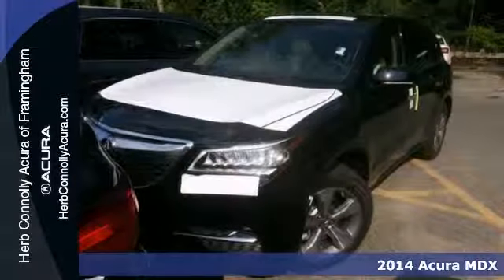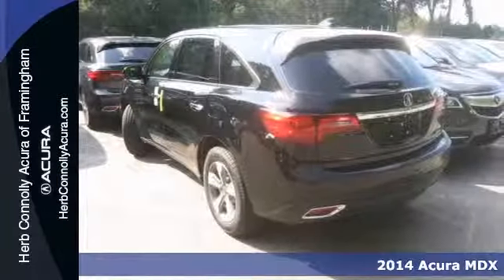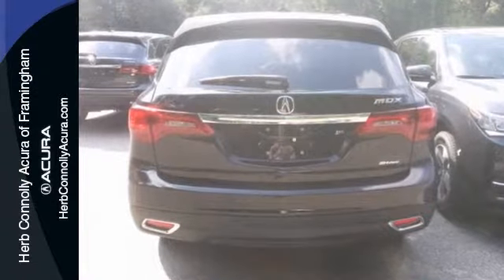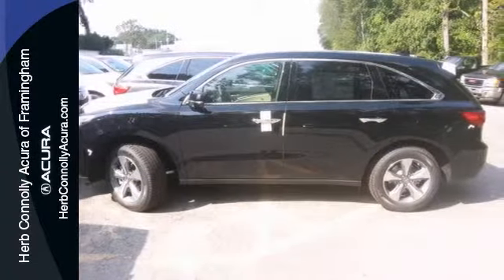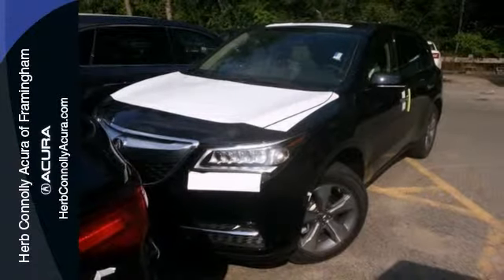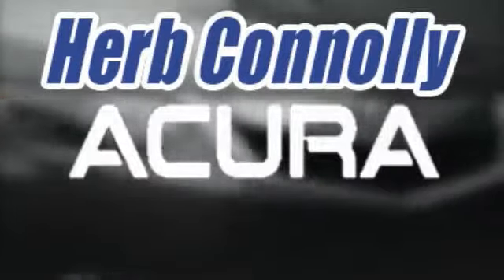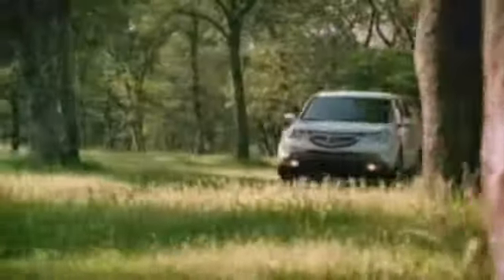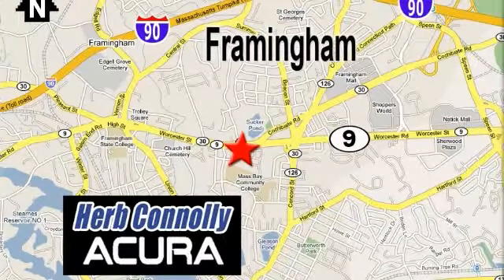2014 Acura MDX Framingham Natick Marlborough MA, MA A010606 - SOLD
Year: 2014
Make: Acura
Model: MDX
Trim: Base
Engine: V6
Transmission: 6-Speed Automatic
Stock #: A010606

Address:
500 Worcester Road Route 9 E